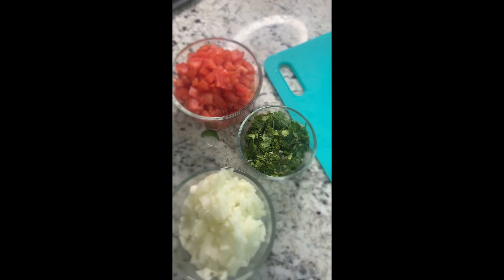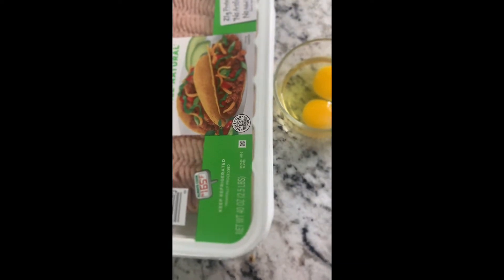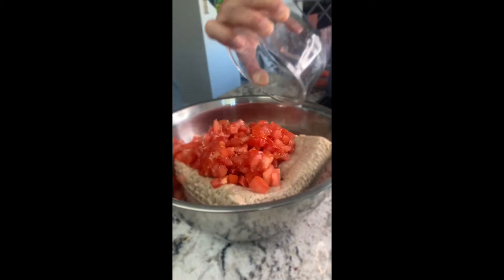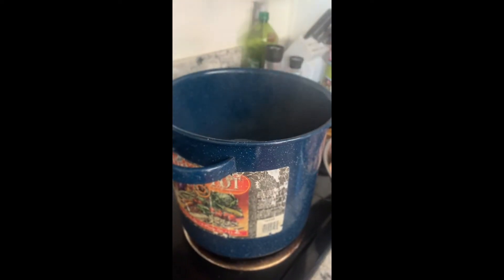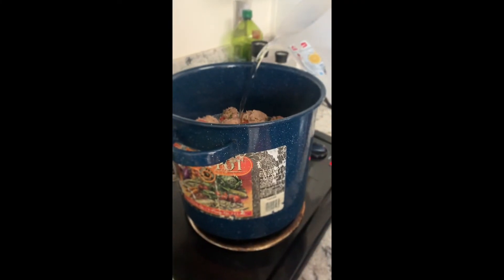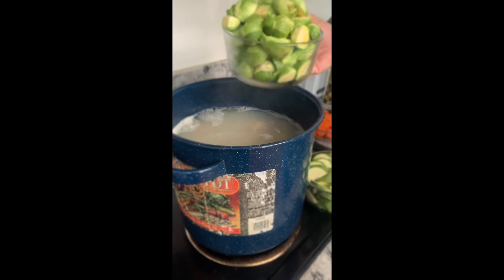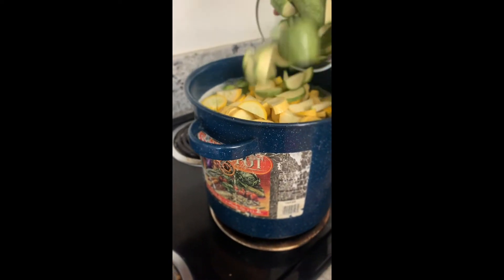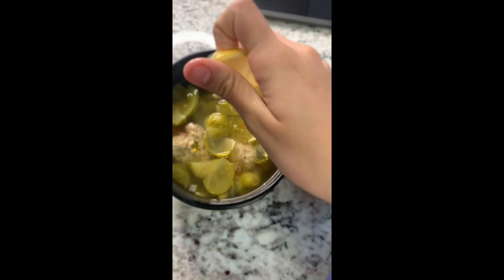How To Make Albo'ndigas - 2022 SEVA Entry (4-6 Instructional)